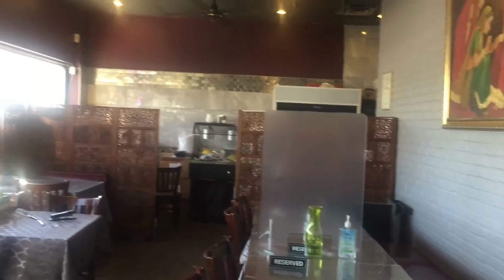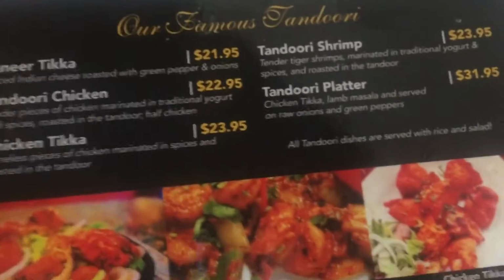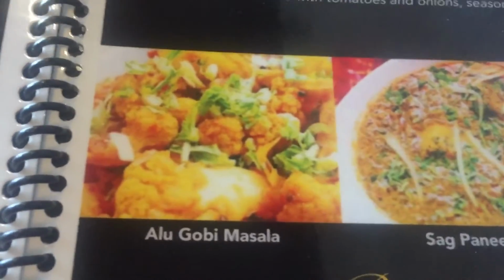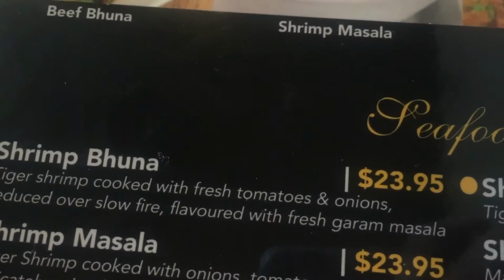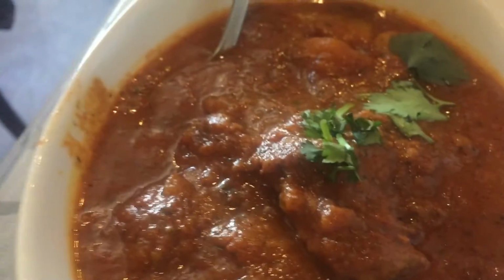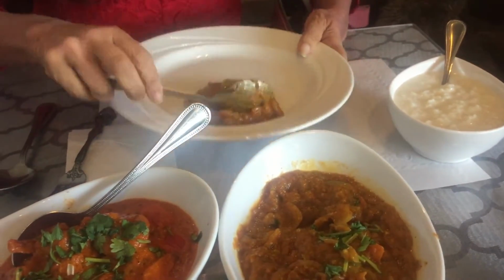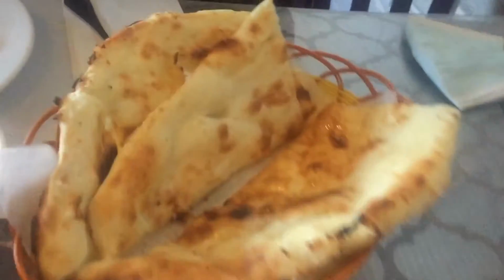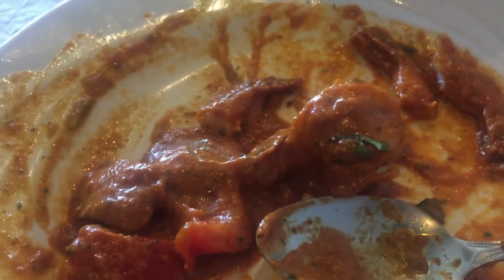VALENTINE'S DAY CELEBRATION: Lunch at The Taj Restaurant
Enjoying a luxurious Indian lunch at one of our favorite restaurants on Valentine's Day.